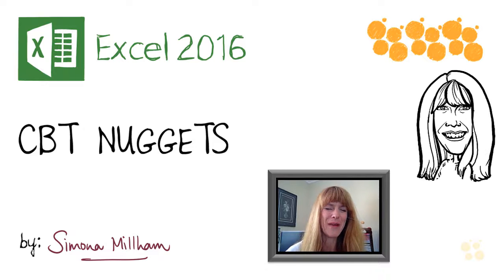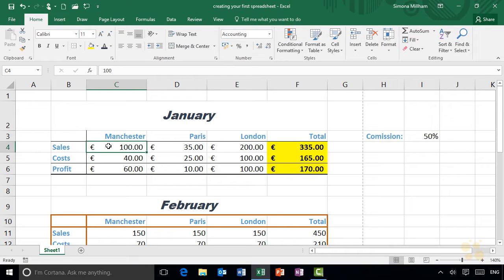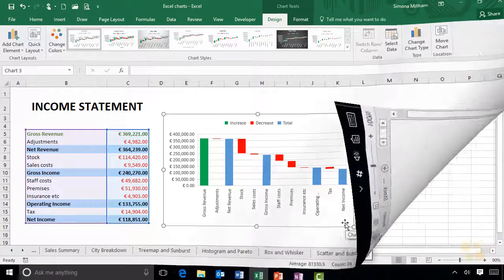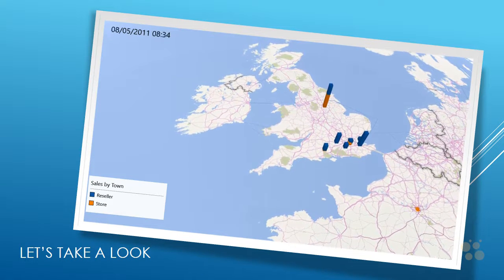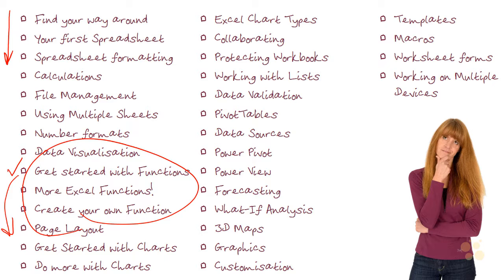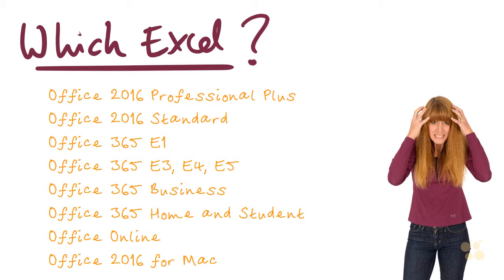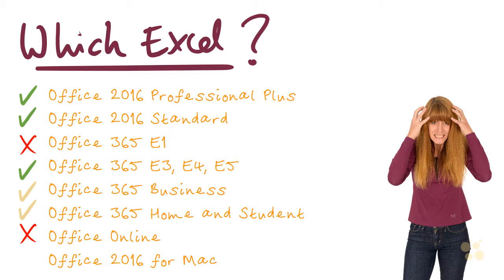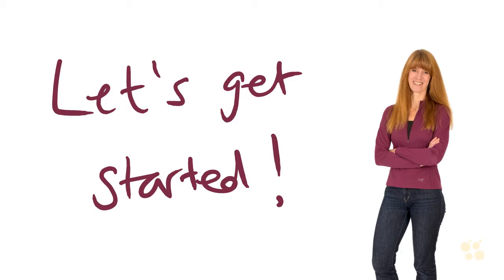Introduction to Microsoft Excel 2016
In this video, Simona Millham covers her Microsoft Excel 2016 course, which is geared toward general end-users. First, she provides some highlights of this course. This includes how to create and format your spreadsheets as well as how to use functions and create charts. She then covers some of the program’s more advanced features that you will learn.

After watching this video, you will know exactly what to expect from Simona’s Microsoft Excel 2016 course. She explains how you will learn not just the basics of the program but also how to do many things that most Excel users are unfamiliar with. An example of this is protecting cells so that only certain users can edit them. You will also learn how to create 3D maps and both record and edit macros. She covers, too, forms and how you can use Excel on an iPad. Finally, she describes the best way of approaching the 32 nuggets that make up her course.